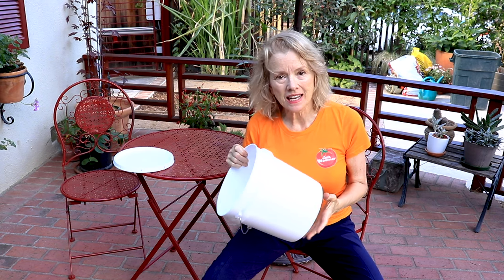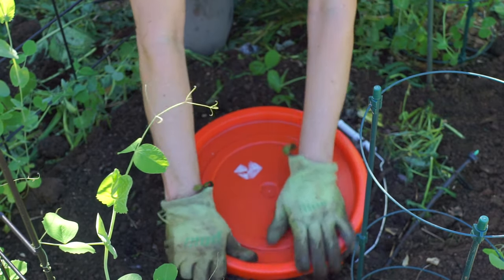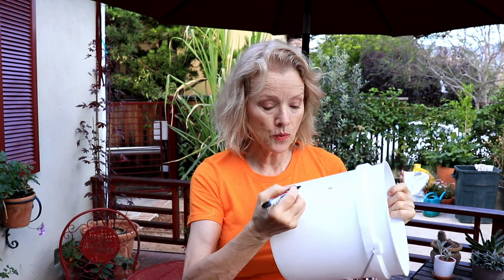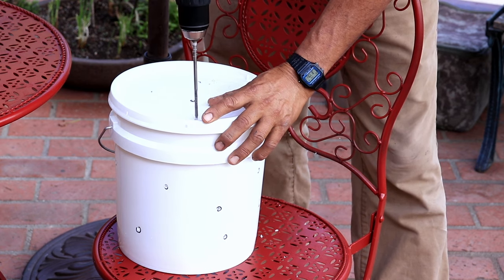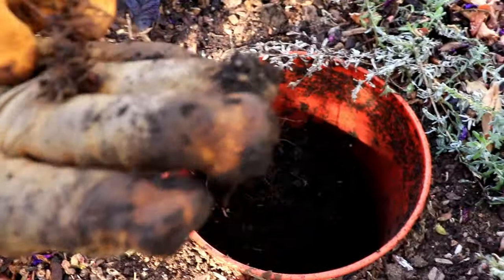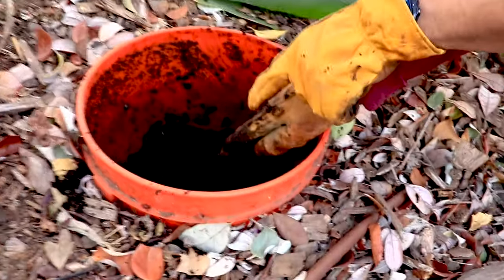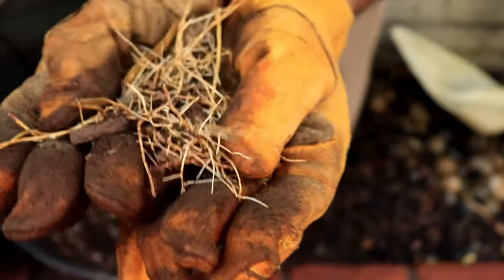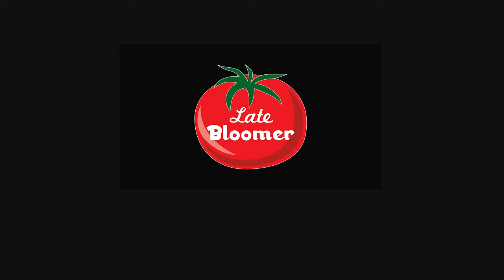EASY WORM TOWER, how to and results | garden vlog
Kaye shares HOW TO BUILD a WORM TOWER and Results. Kaye is selling her property. Follow her journey as she searches for Late Bloomer garden 2.0. Kaye grows an edible garden in Los Angeles and lives sustainably on the grid.